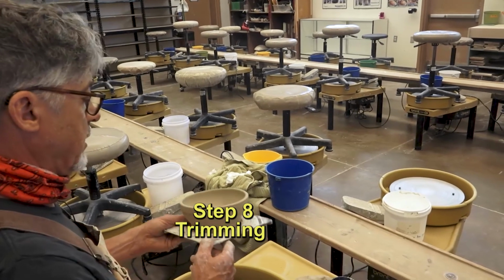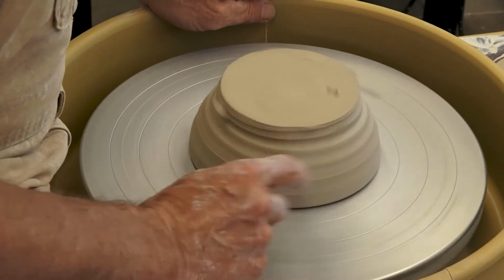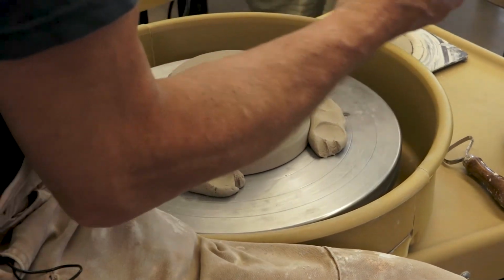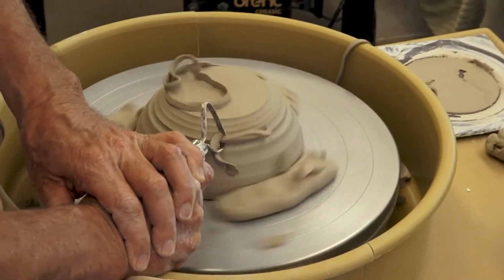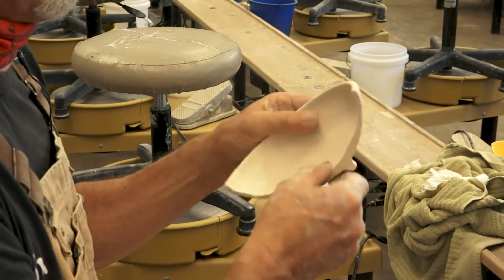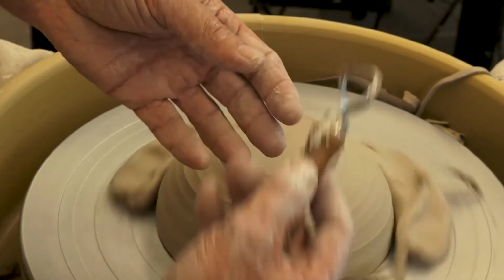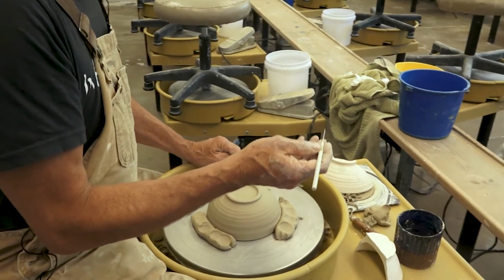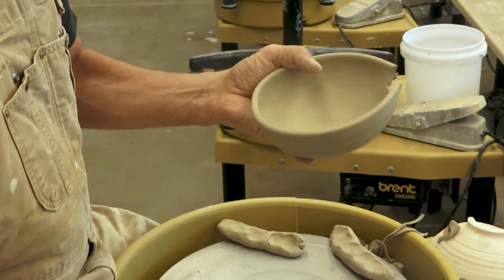Clayton Thiel presents Step 8 Trimming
Clayton Thiel  presents Step 8 Trimming your project